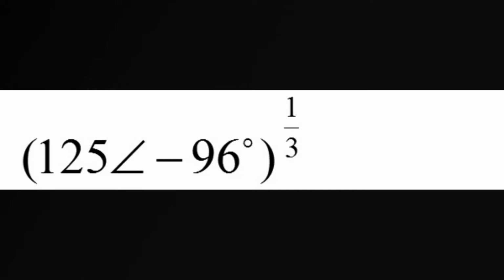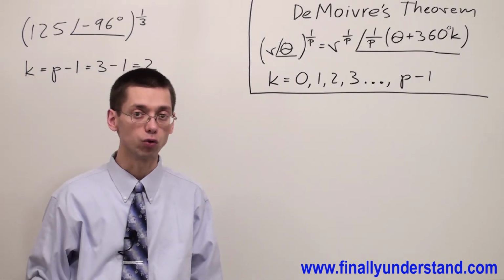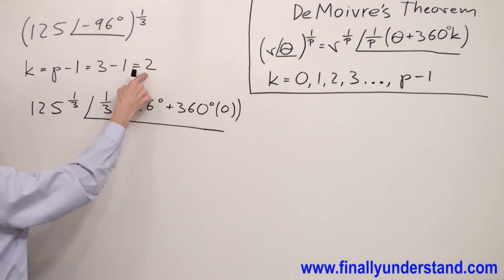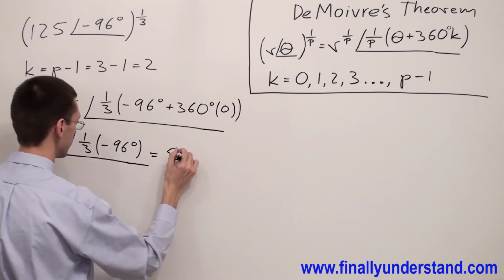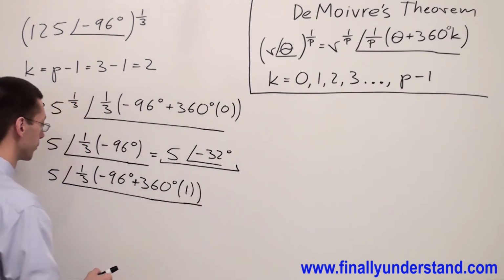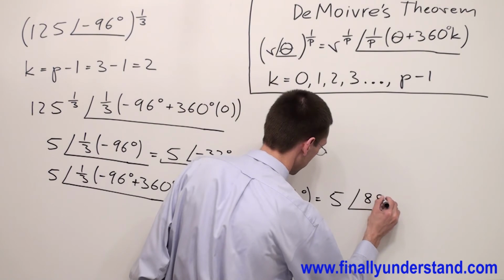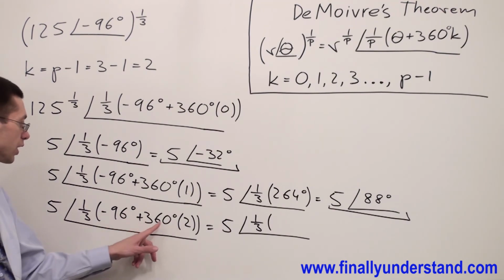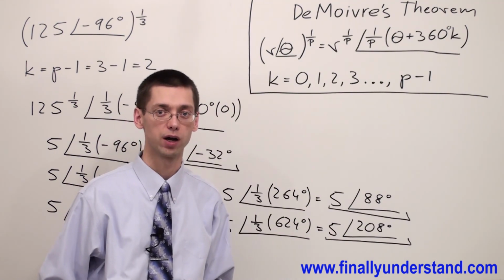Applying De Moivre’s Theorem to Powers and Roots of Complex Numbers 87